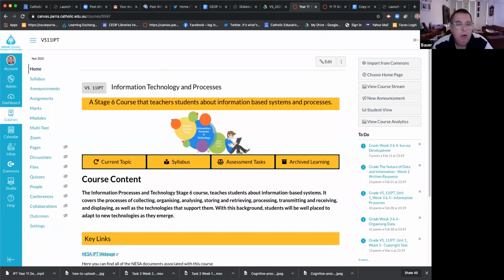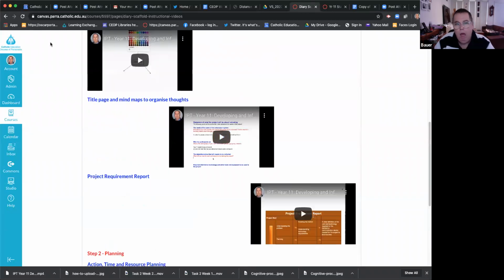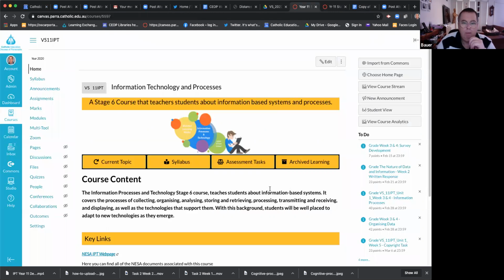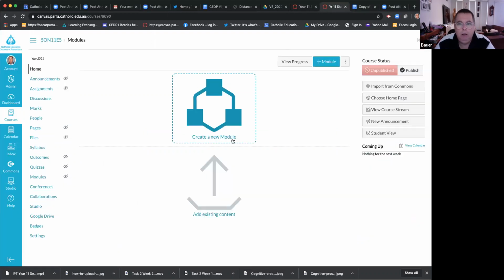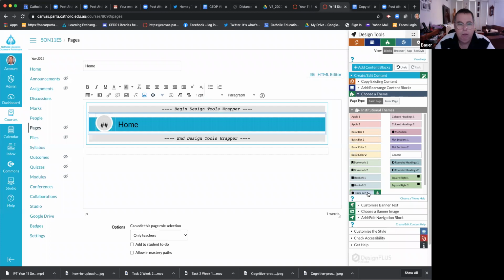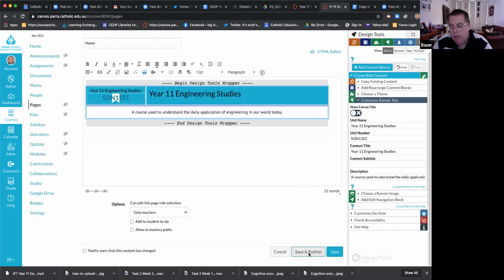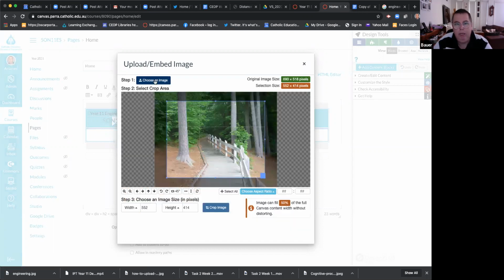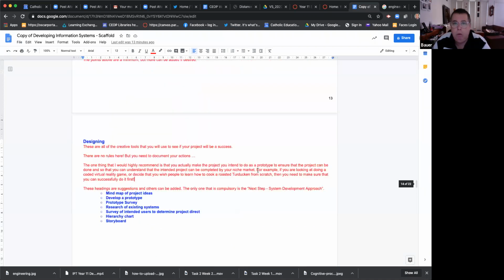Face-to-Face Meeting - 17 June 2020 (project work)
Outlining the work for the day and developing students' Canvas projects